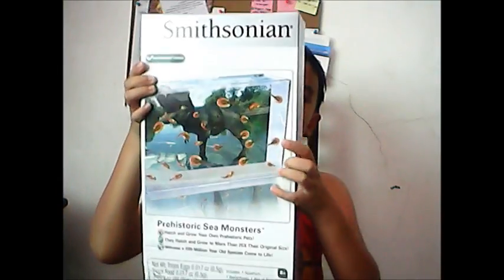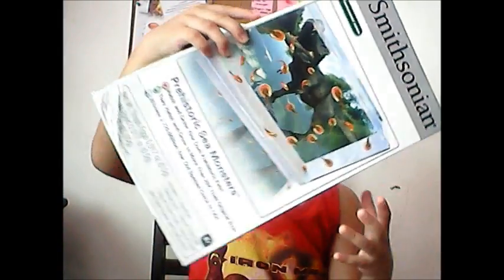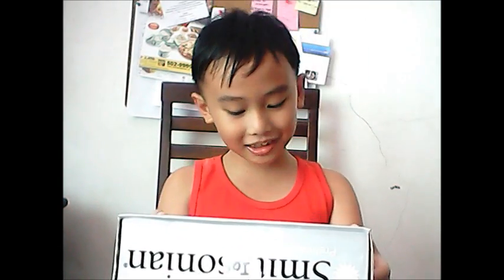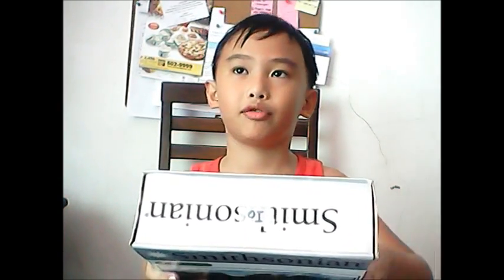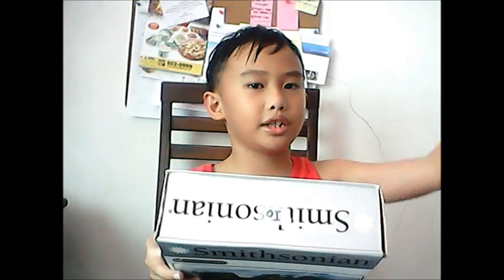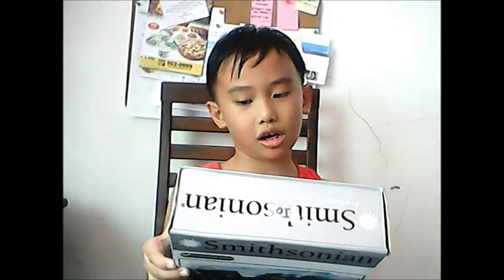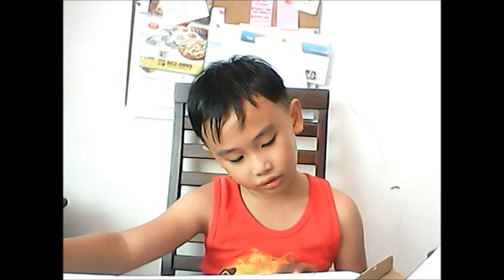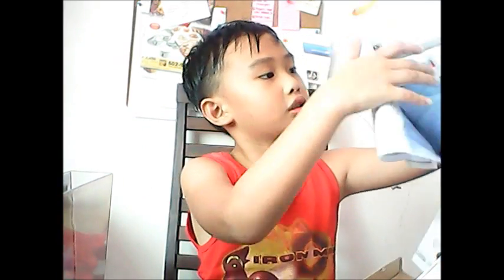Smithsonian - Environmental Science - Prehistoric Sea Monsters Kit - Part 1 of 2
Smithsonian - Environmental Science - Prehistoric Sea Monsters Kit - Part 1 of 2. Just another random home video of/taken by Emilio. :)